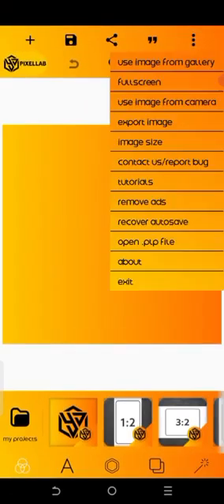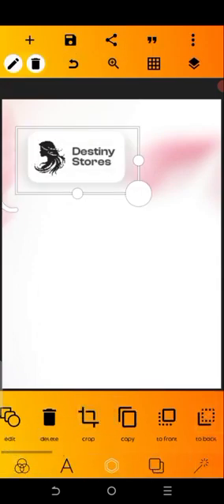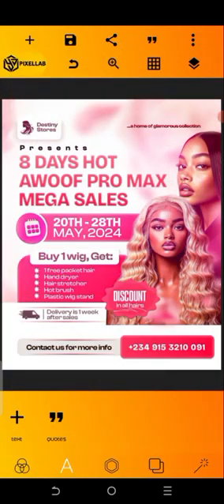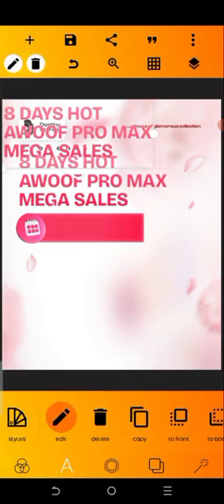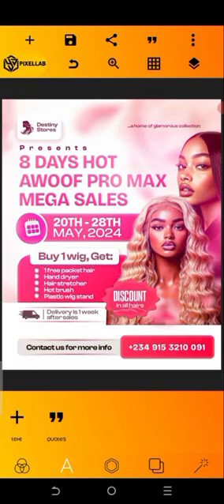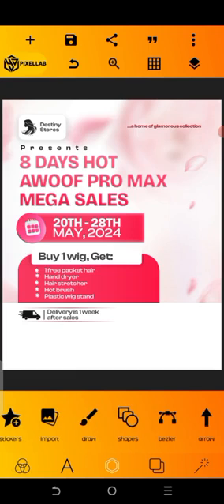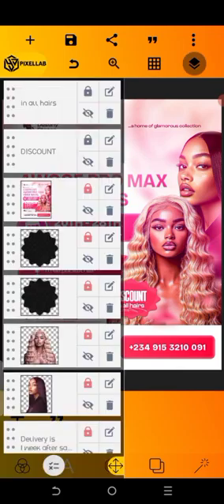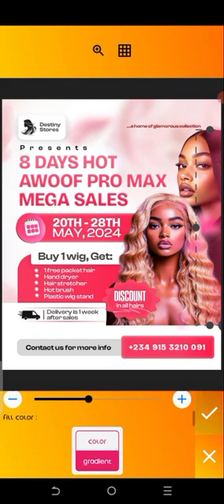Watch Me Upgrade This Poorly Designed Flyer Using Only My Phone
In this video, I take you through how I transformed a poorly designed flyer into a clean, professional layout using only my smartphone.
From a rough look to a refined final design, you’ll see every step of the improvement process. ✨💙

📱 Apps Used
PixelLab
PicsArt
Bonus tool: Lightroom (After touch)

MAKE SURE YOU FOLLOW THROUGH EVERY PROCESS 💦

Whether you’re a beginner or an aspiring designer looking to improve your designs, this tutorial will help you learn:

✅ How to identify and fix bad design elements
✅ Improving layout, spacing, and hierarchy
✅ Blending images for a cleaner look
✅ Adding light effects and lens flares with PixelLab
✅ Creating more polished and eye-catching flyers
✅ Smart enhancement techniques using simple tools

👉 coming soon

Font Used: Clash Display & Bricolage Grotesque

🎵 Music Credit

This tutorial is created for design education and to help you grow as a graphic designer. DSGN